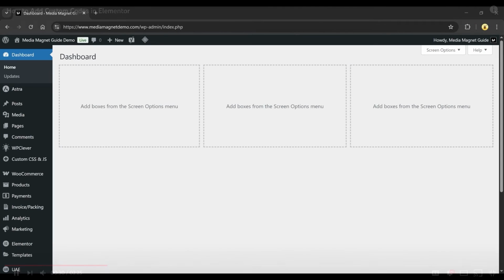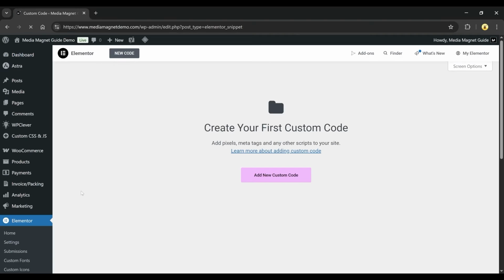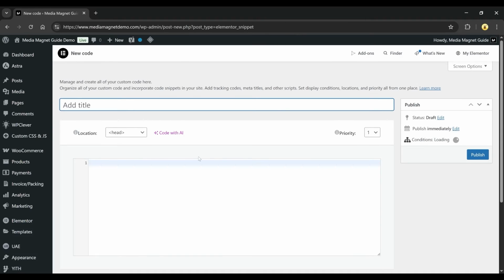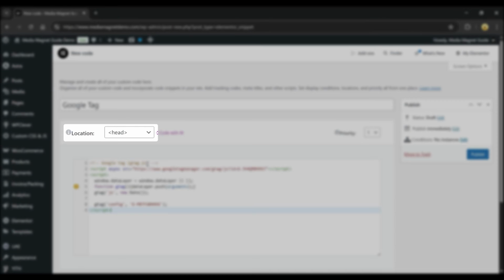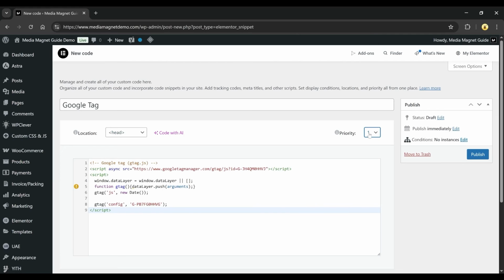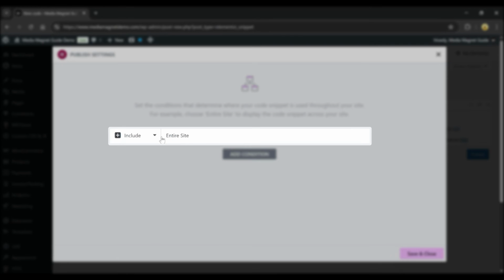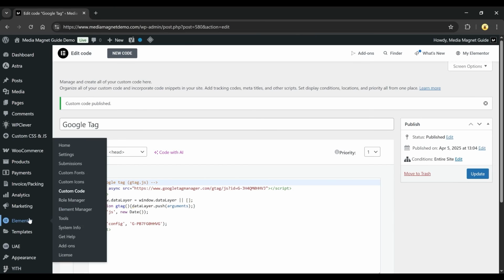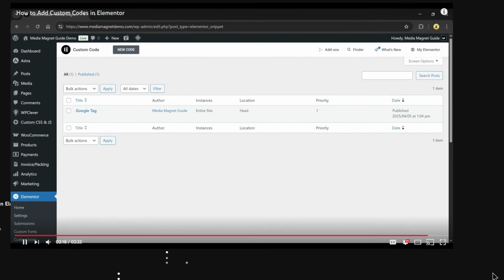How to Add Custom Codes in Elementor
Learn how to insert custom HTML, CSS, or JavaScript codes in Elementor to enhance your website’s functionality.